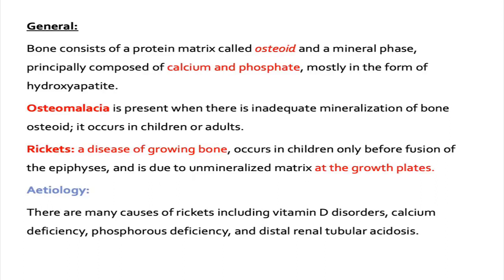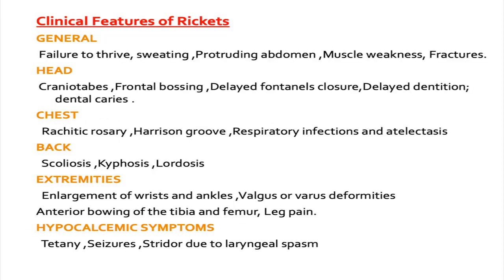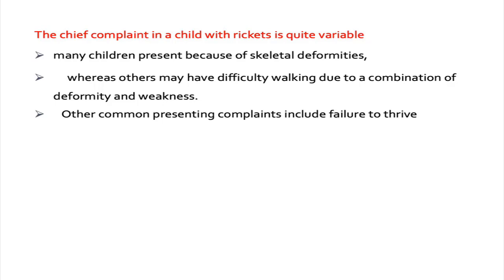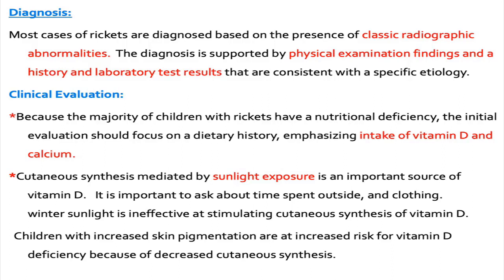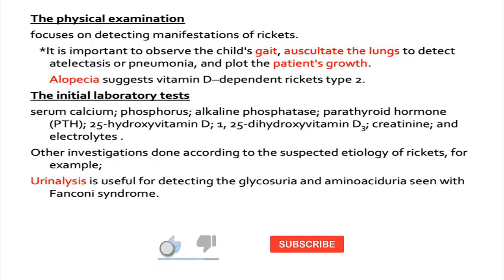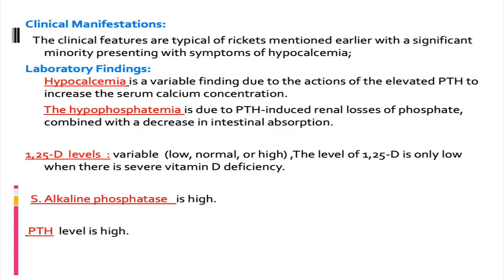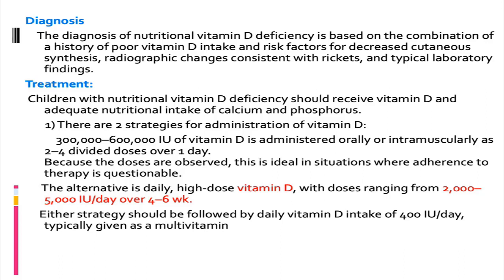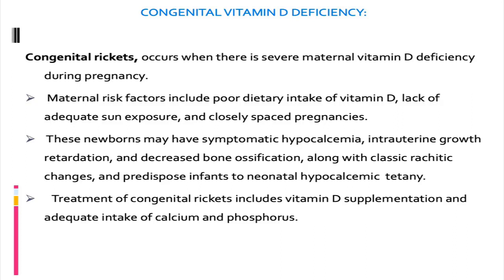Ped Lec 32 Rickets by Assist Prof Muneeb Al Zubaidy